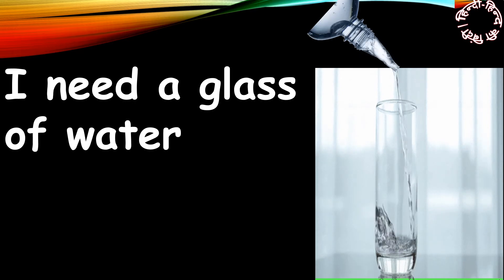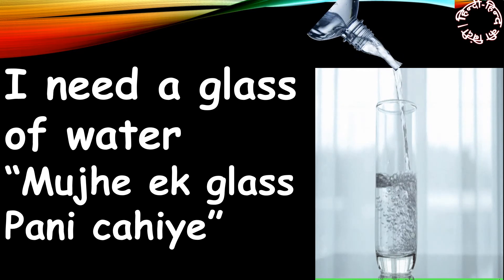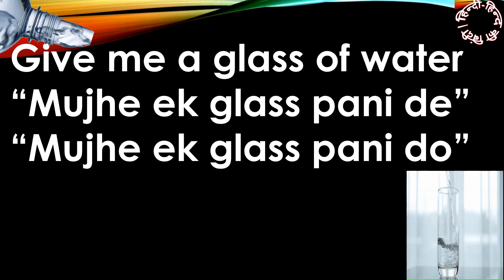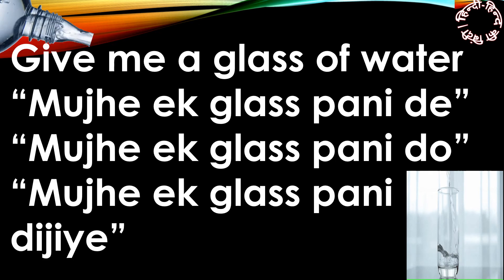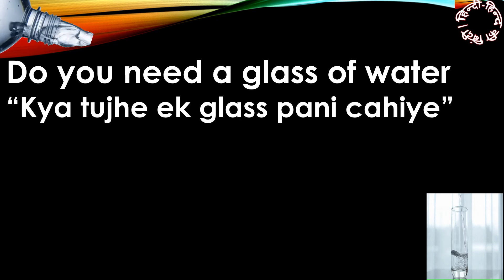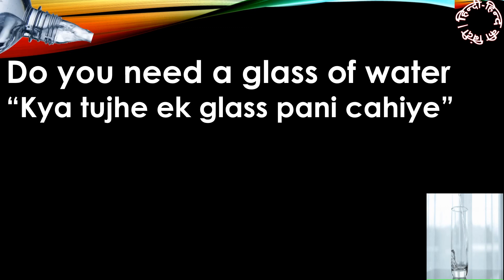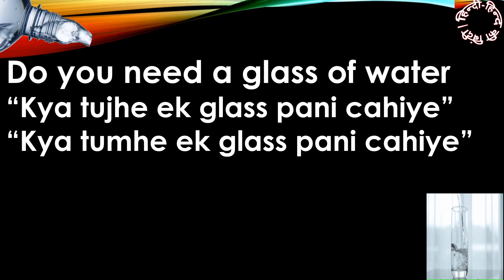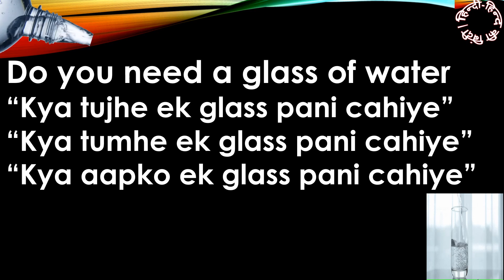Hindi speaking Practice 4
Learn How to speak in Hindi with me